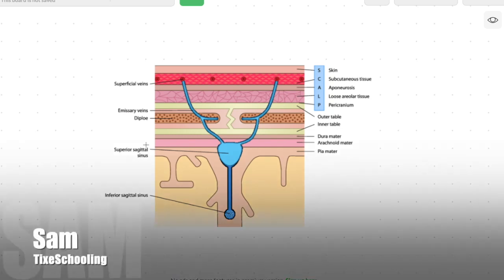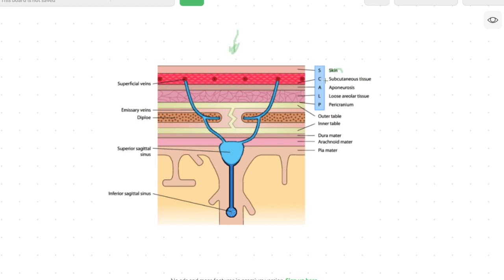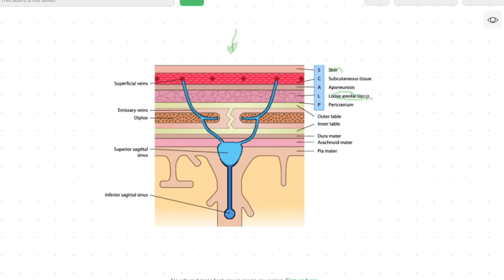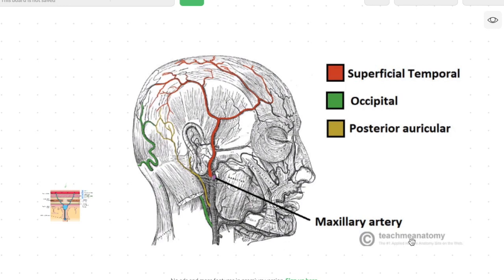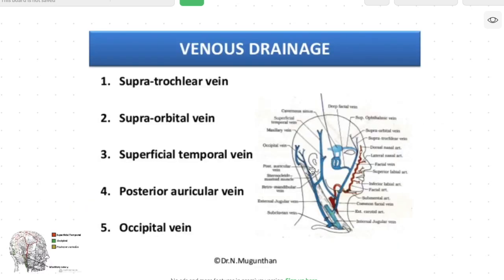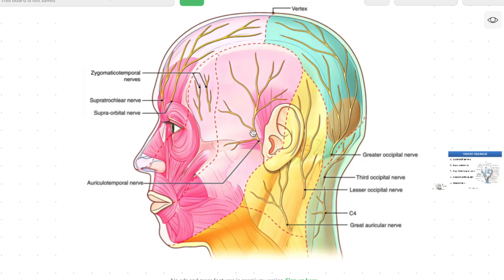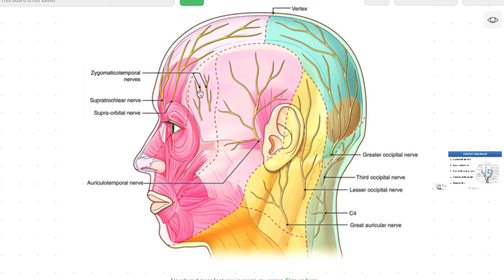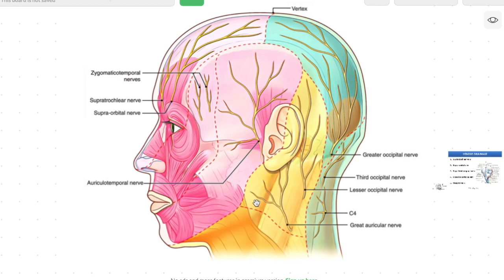SCALP | Anatomy | Blood supply | Venous Drainage | Nerve Innervation | Detail